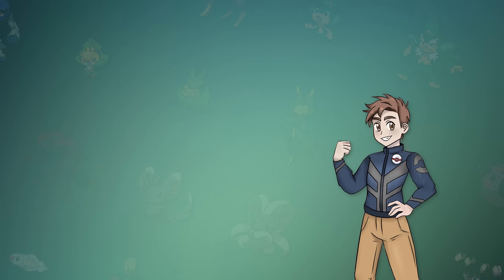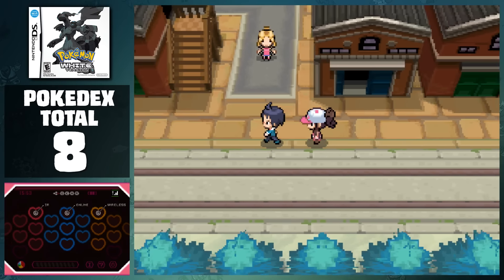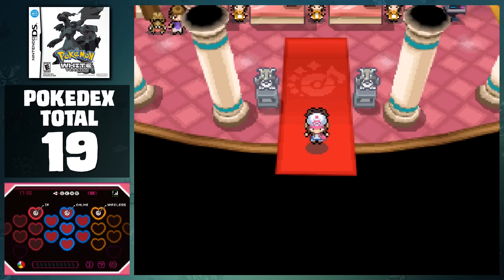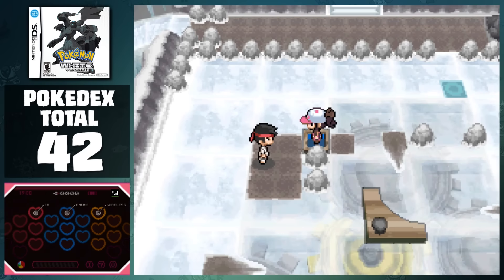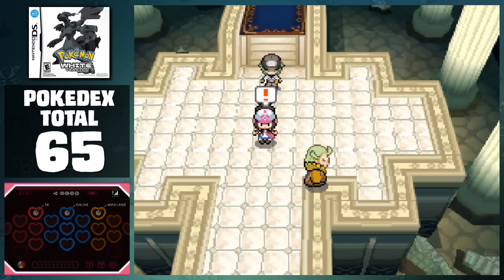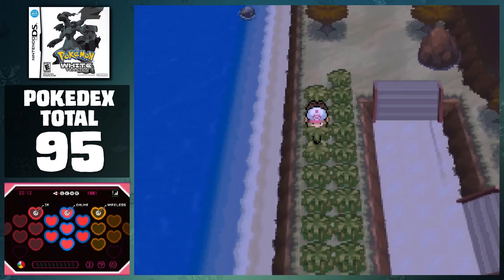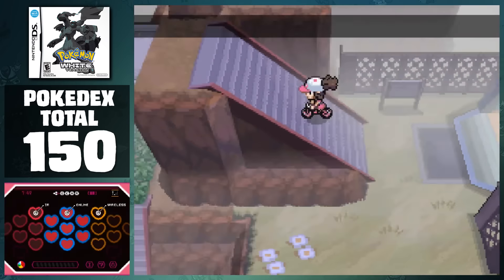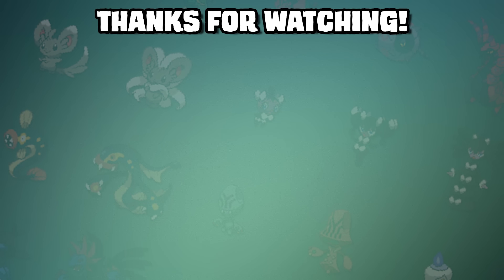HOW EASILY CAN YOU CATCH EVERY POKEMON IN BLACK/WHITE?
After catching every Sinnoh Pokemon in under 24 hours, you've all commented about how much you want me to take on generation 5's games: Pokemon Black and White. This is by far the hardest generation, and we're going to give it our all. Today we're going to find out how easily you can catch every Pokemon in Pokemon Black and White. This video took a lot of time and effort to put together, so I'd really appreciate it if you shared this with a friend. If you have any suggestions for the next video, leave it in the comments below! Have a great day :)

Here is the rough spreadsheet that I used for this game!